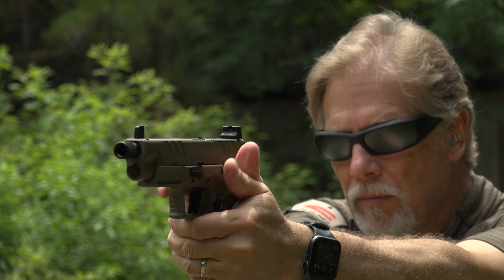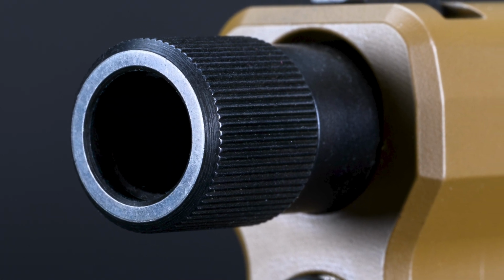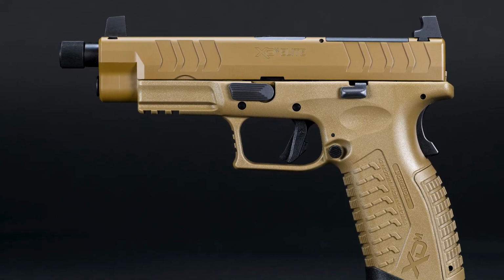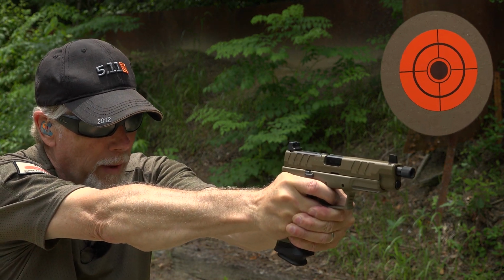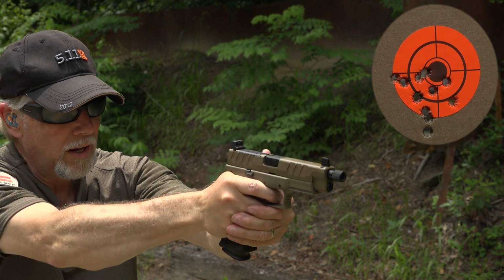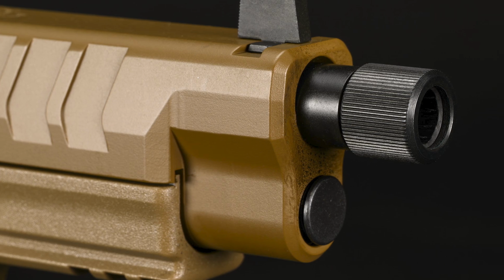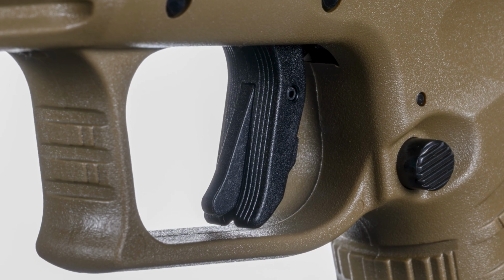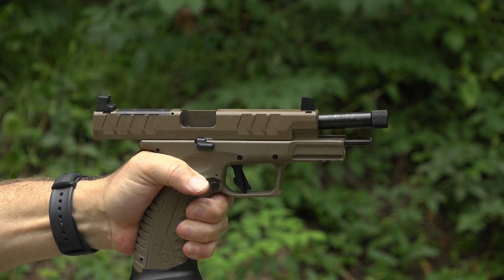Springfield XDM Elite Tactical OSP